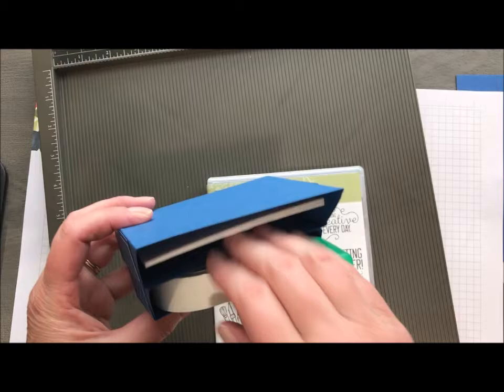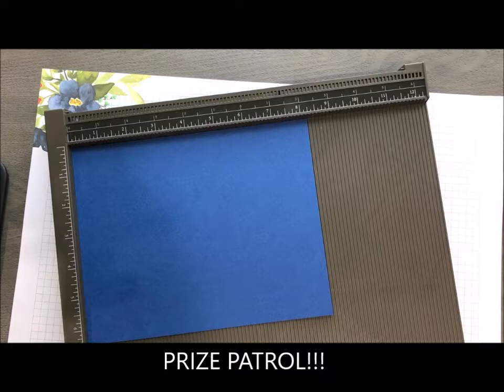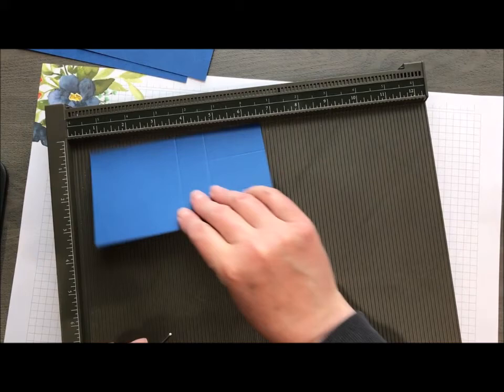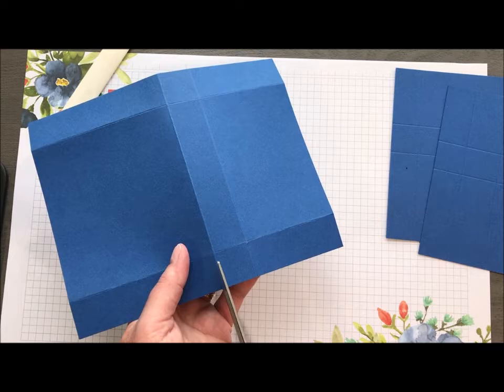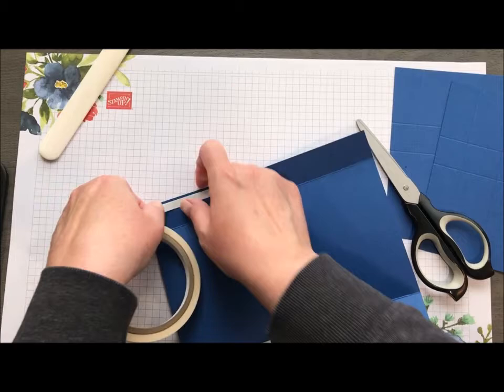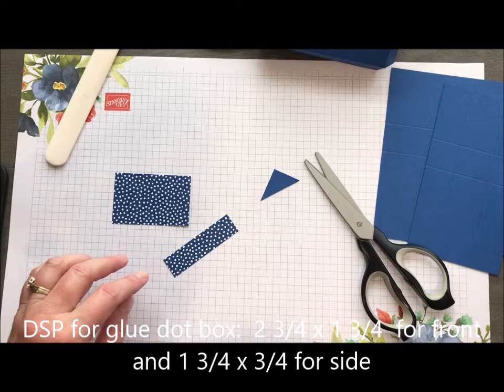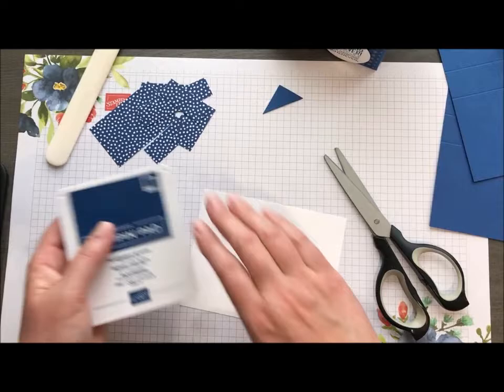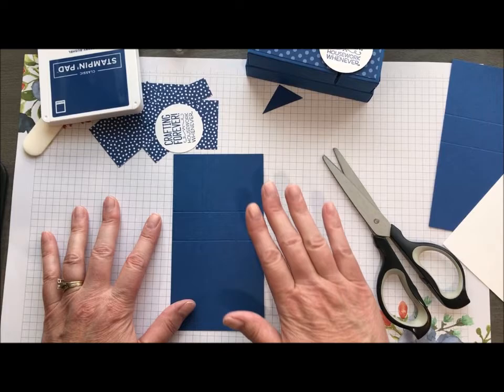movie monday adhesive caddy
Check out this awesome adhesive caddy created using Stampin' Up! products!  Perfect to have on your desk while creating!  ** there is a correction to your 6 x 3 1/2 piece...score at 1 and 2 1/4**